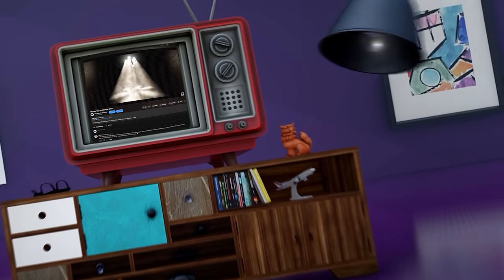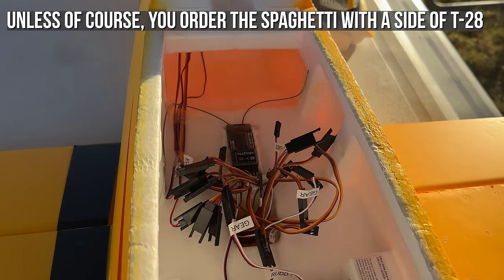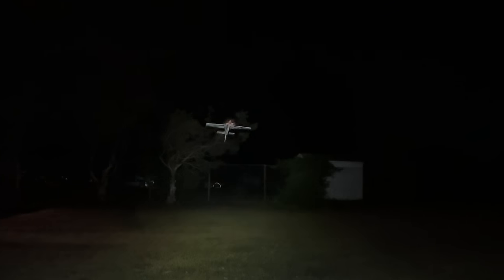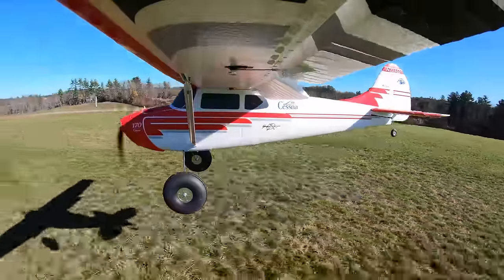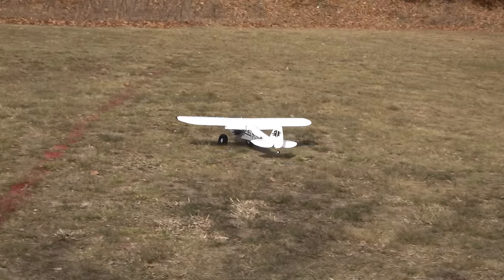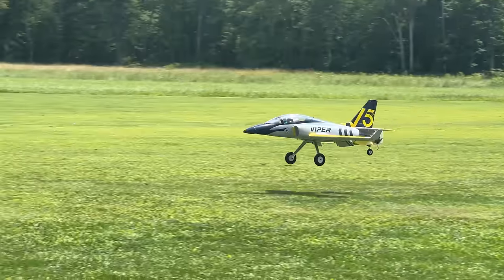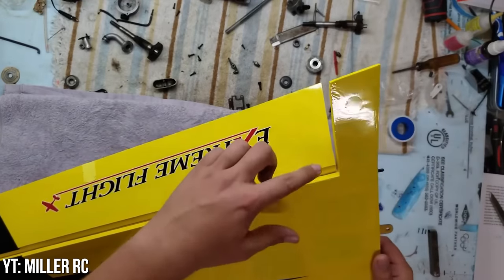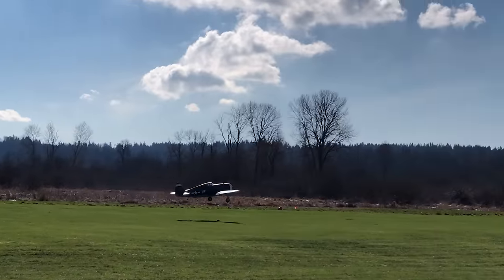What Makes an RC Plane GOOD?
What are your favorite signs of a good RC plane? Let us know! 🛩☁